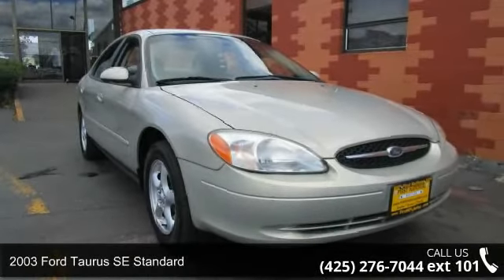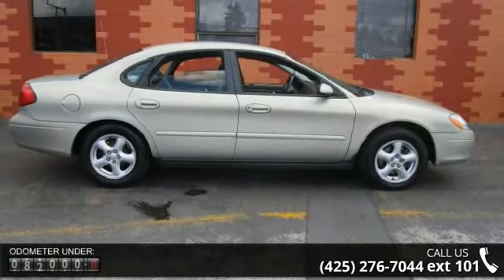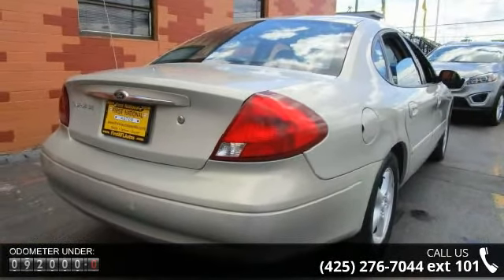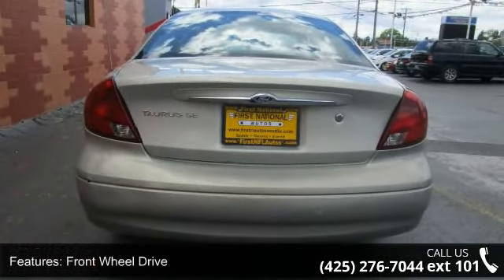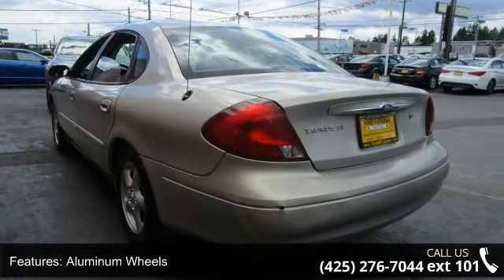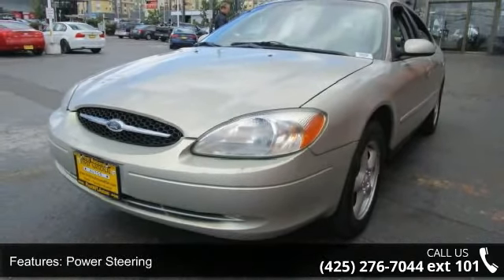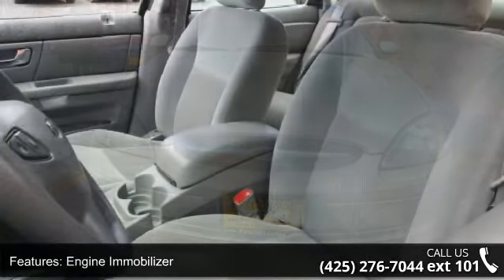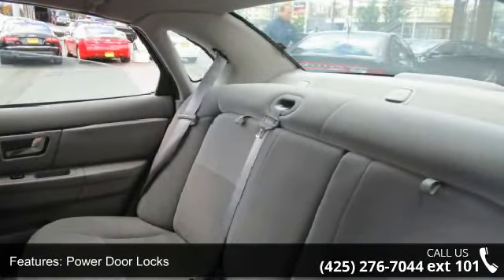2003 Ford Taurus SE Standard - First National Auto - Eve...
GREAT RUNNING 2003 Ford Taurus SE for a LOW AFFORDABLE price! Seattle, Everett and Tacoma's EXCLUSIVE Used Car SUPER STORE!!! Financing available for EVERYONE! No matter the credit situation, good credit, bad credit, no credit, bankruptcy, repossessions, we have nearly guaranteed approvals with rates as low as 1.99%. We sell vehicles with integrity and a simple philosophy, to treat our customers just like we want to be treated. We pride ourselves in going the extra mile to make the buying experience easy and enjoyable. Are you located out of town? We specialize in selling vehicles to out of area customers, we have sold and shipped vehicles all over the US and internationally as well. THANK YOU for looking!